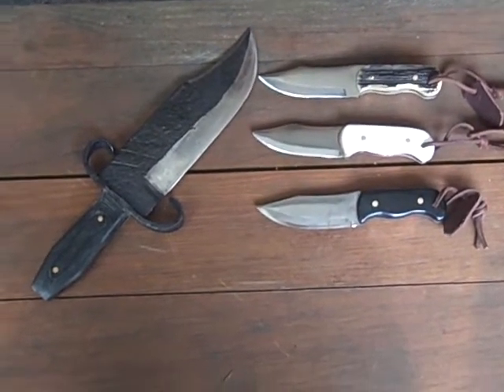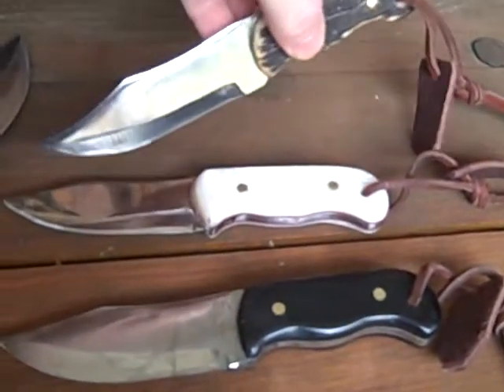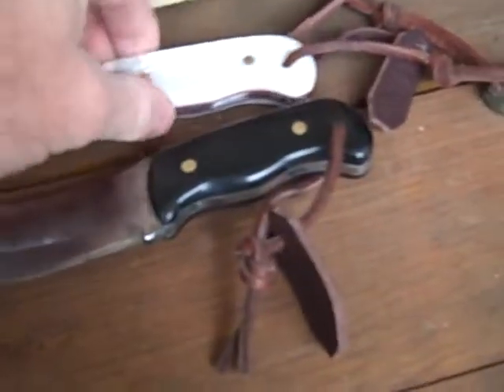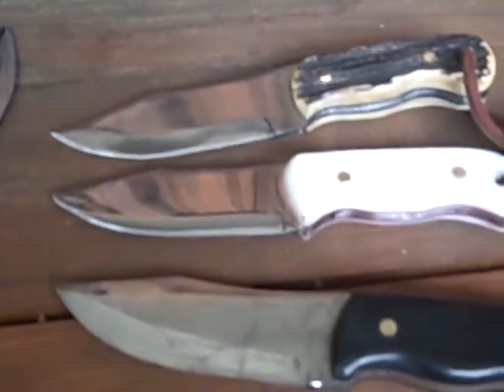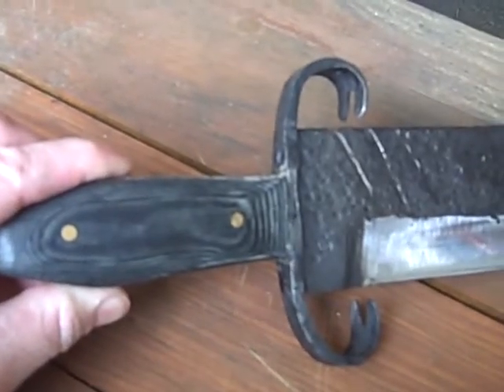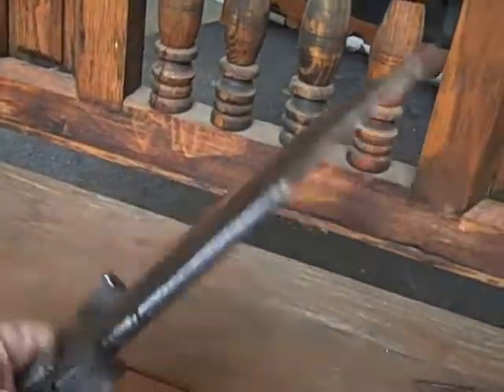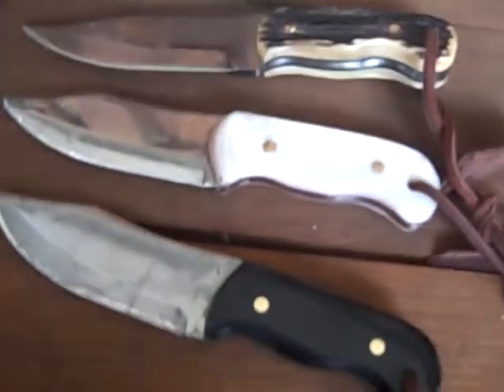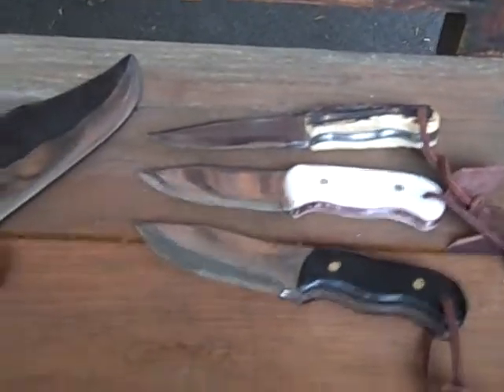Ammo Blades Scallywags finished! Also the De capitator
The Scallywags are  done and will go to Motley Roosters for sheaths. The big mean looking one will get a Kydex sheath too.
It feels good to finally finish something! :)